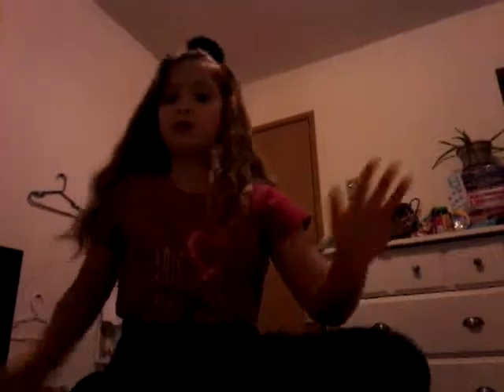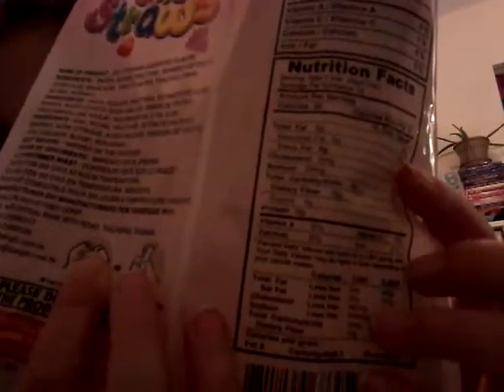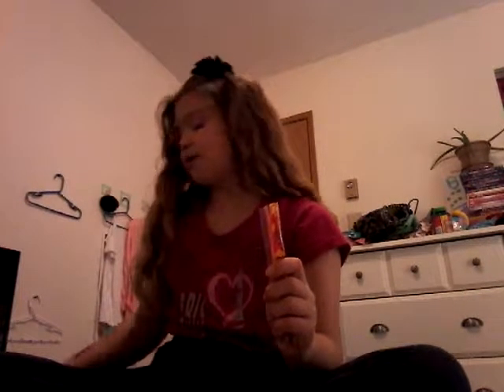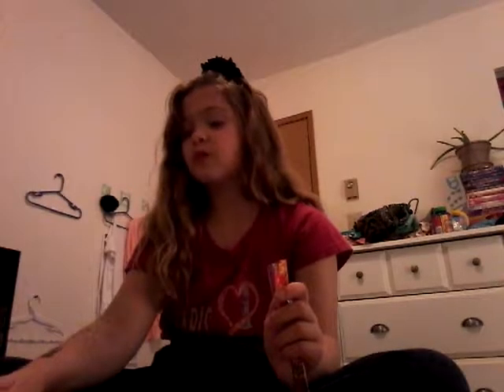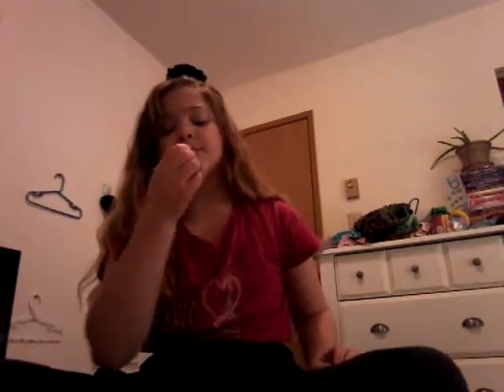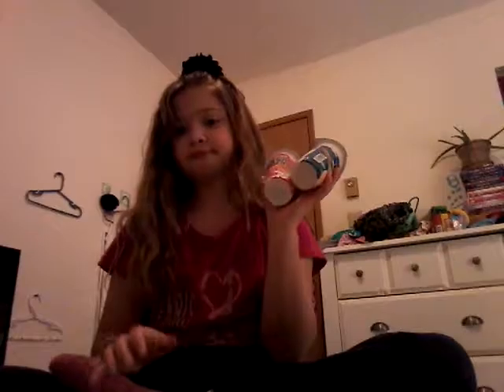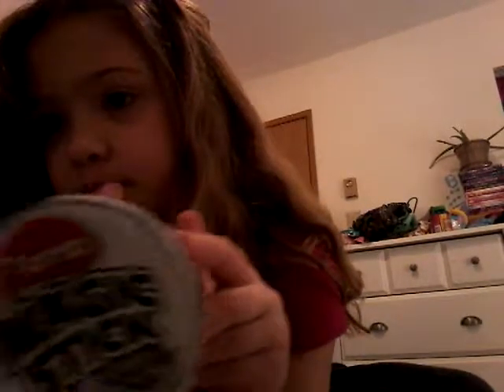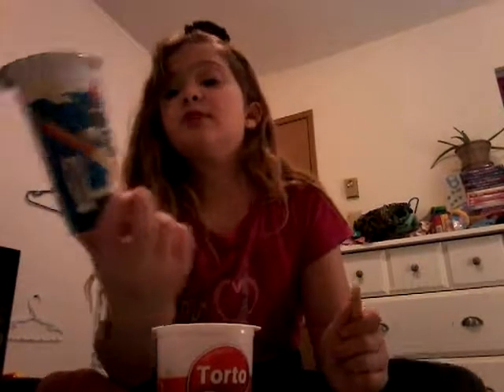Testing new candy 😂